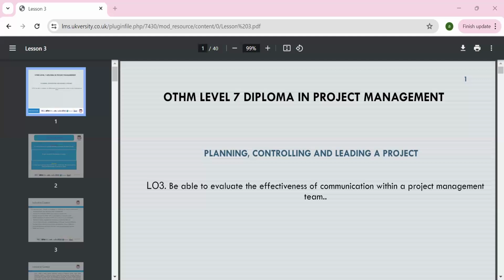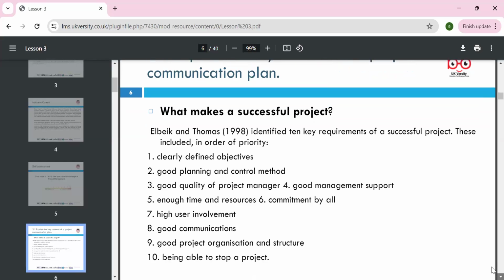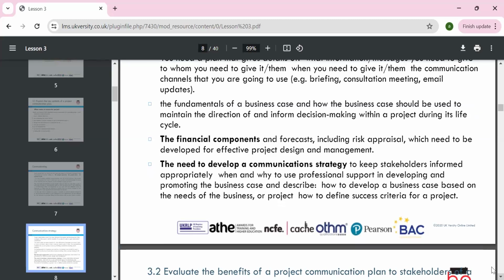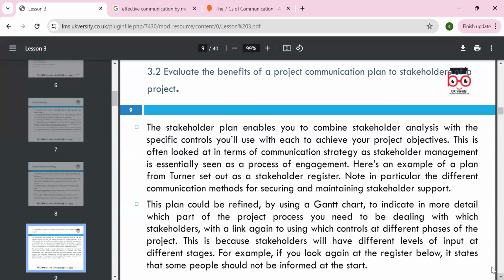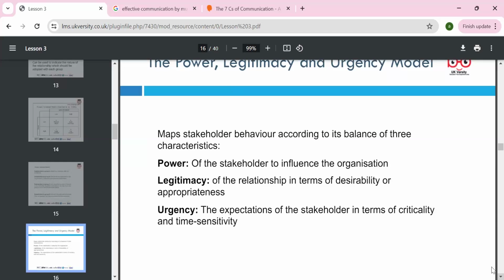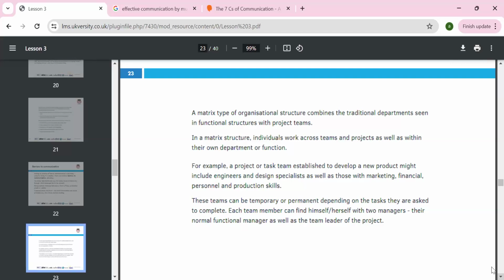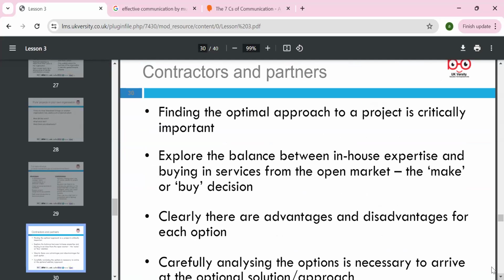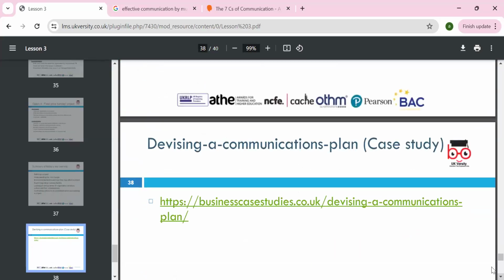OTHM L7 DiPM-Unit-1-Planning Controlling and Leading a Project -LO3-(AS)